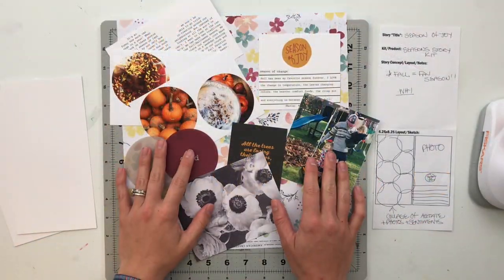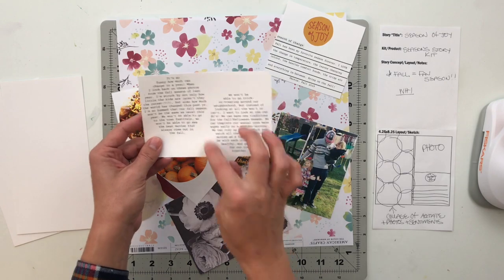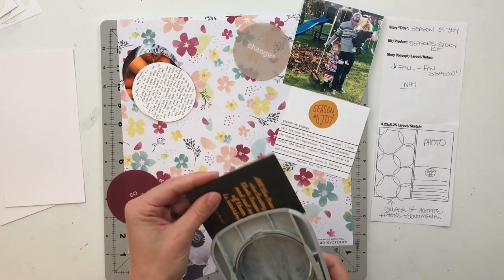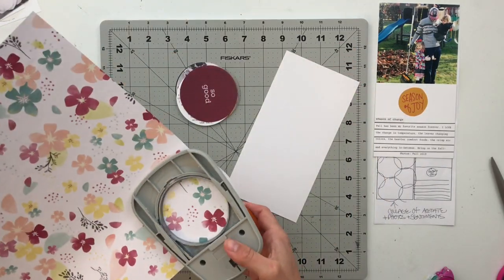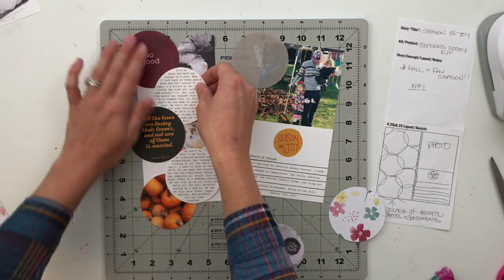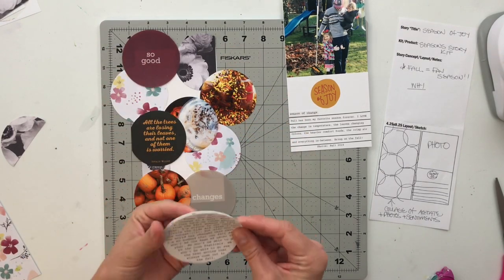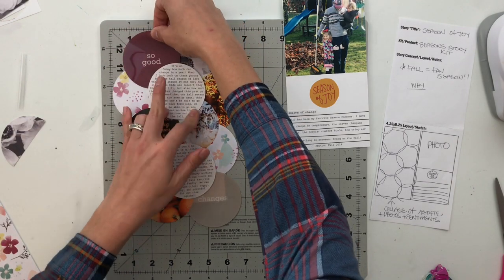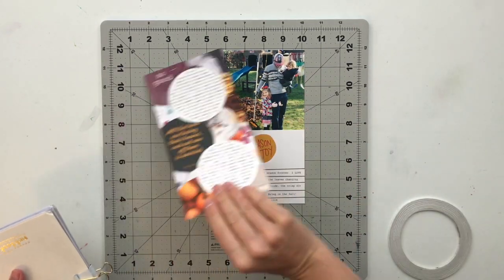Scrapbook Story Album Process | StoryKitCrush Process 36 | Ali Edwards "Seasons"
If you love buying scrapbook supplies but often find yourself not using them, then this series is just for you! StoryKitCrush is a challenge created to encourage us use the products we love to get more stories told in our albums. This month, Tazhi and I are crushing the Seasons Story Kit and we would LOVE to have you play along!

If you are interested in using the planning sheets I created to help plan out your projects, be sure to grab the free Project Planning Worksheets download by clicking the following

White Cardstock